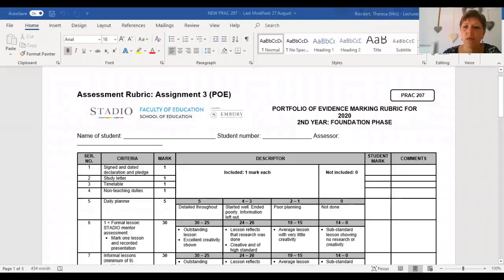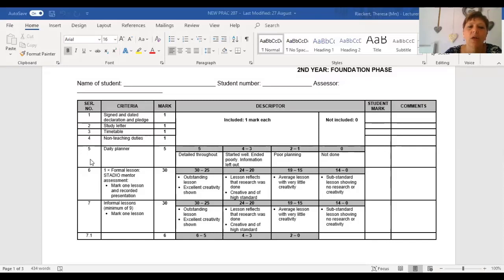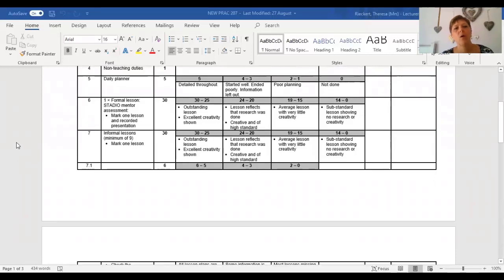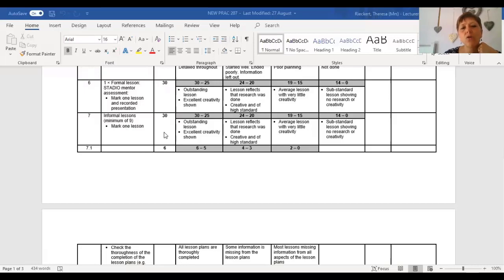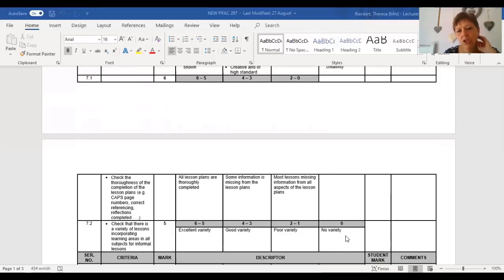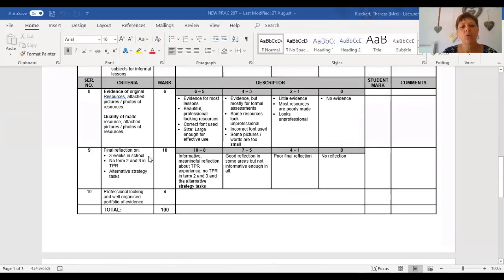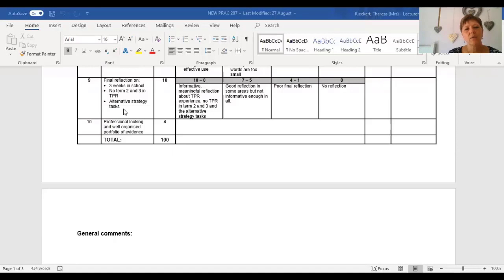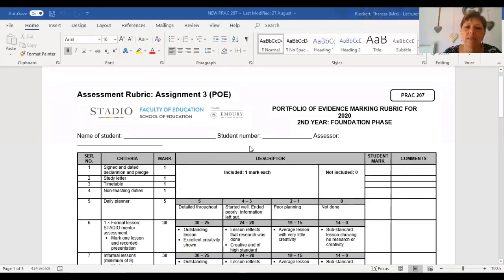CL TPR200 PoE marking